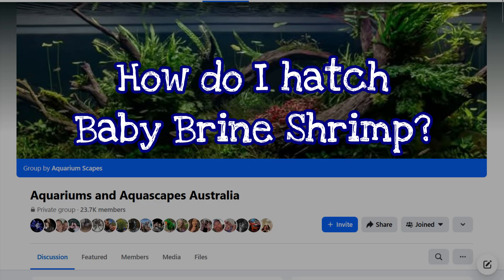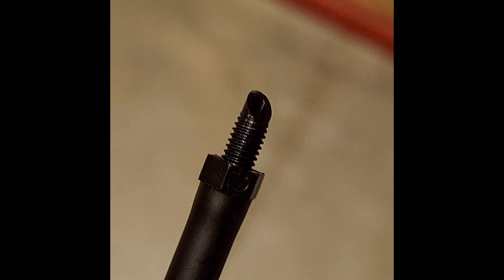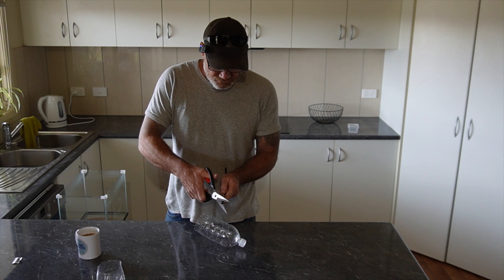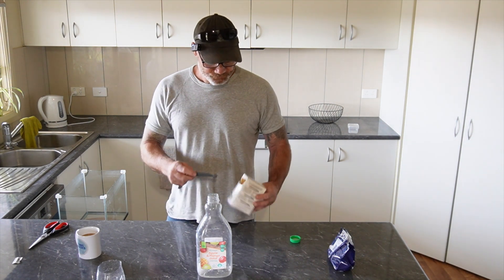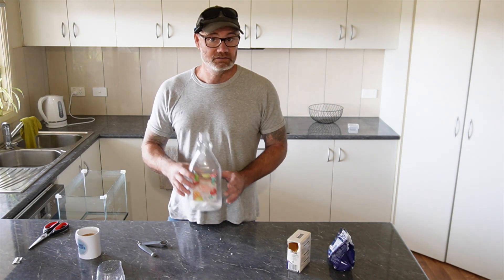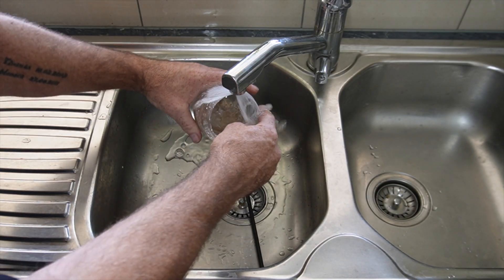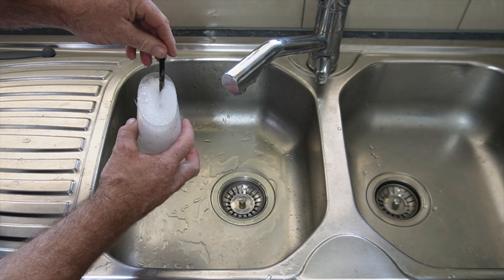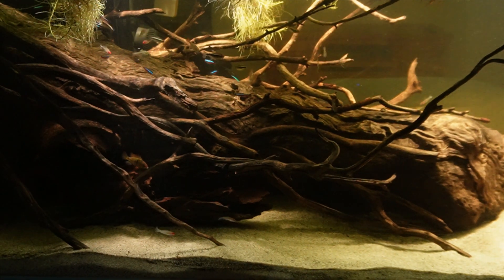How to Hatch Brine Shrimp In A Bottle! Beginner Questions Answered.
G'day viewers! This is the easiest way I have found to hatch baby brine shrimp without any expensive equipment.